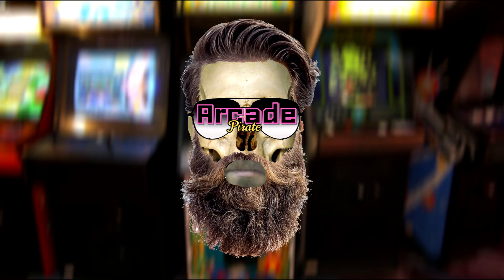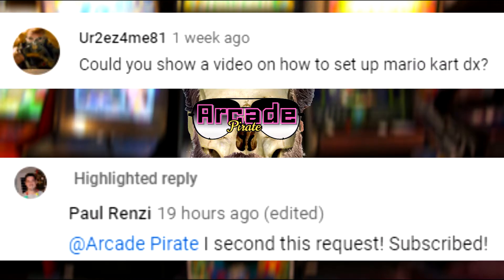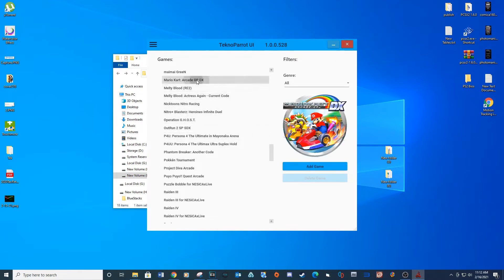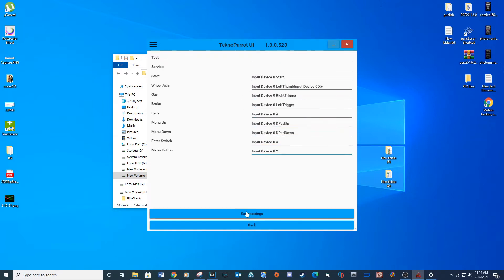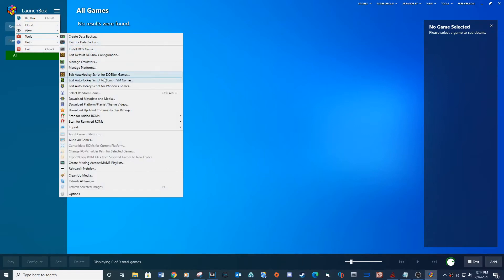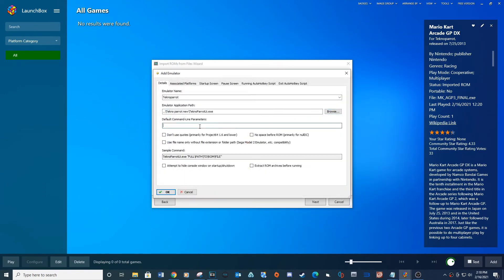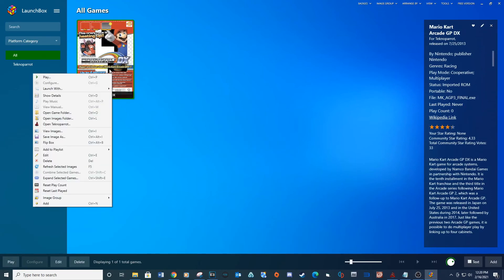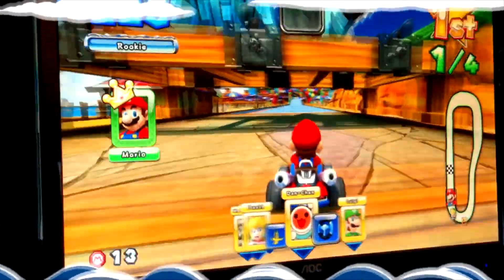Setting up Mario Kart Arcade GP DX on Teknoparrot / Launchbox